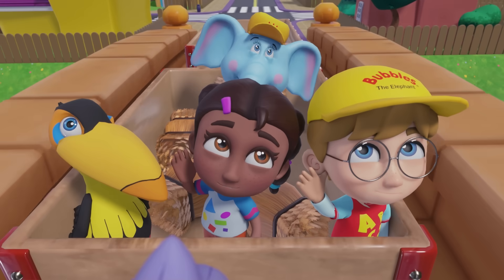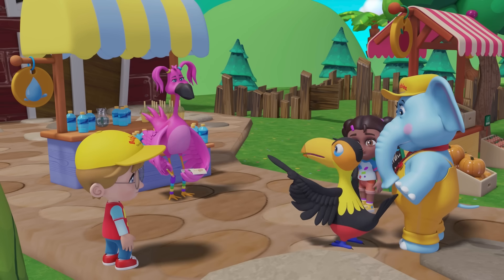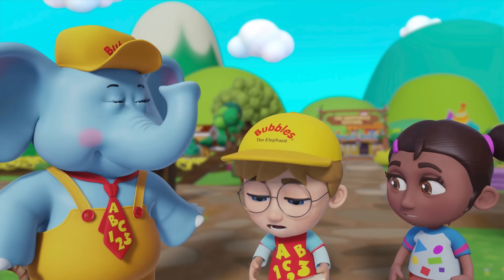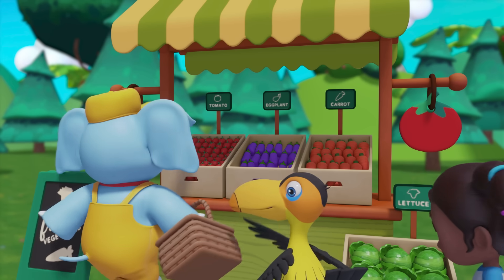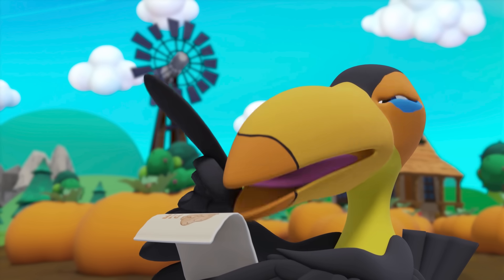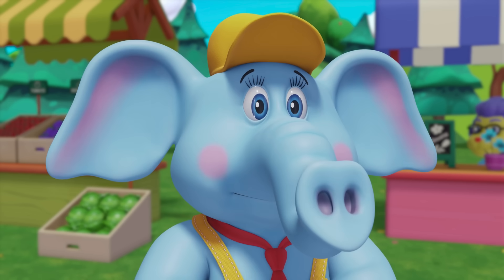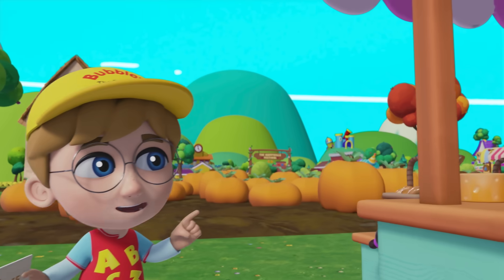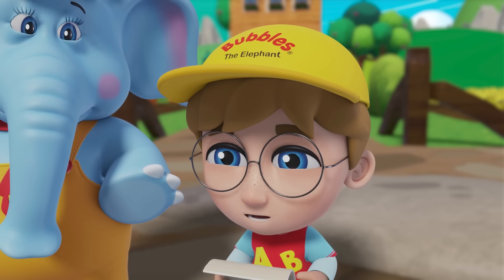Learn to count to ten at the Happyville Festival with Bubbles and Friends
*The Happyville Festival*  Learn to count to 10 with Bubbles and Friends! At the Happyville Festival, the team counts and collects all the ingredients Flexi needs for her recipes. Learn how to count with fruits and vegetables and learn basic addition with Two Plus Toucan, our resident math expert.

Join Bubbles and Friends on their adventures through Happyville as they explore and learn language, literacy, critical thinking, basic mathematical concepts, social emotional skills and so much more. Bubbles the Elephant will keep your toddler entertained with fun stories for children, nursery rhymes and original kids songs! Bubbles and Friends is produced by La Mar Media and Bombillo Amarillo for The Learning Experience®️.

The Learning Experience®️ is an early childhood education company with nearly 350 daycare centers across the country. Bubbles and Friends was created by experts in the fields of children development as well as kid’s entertainment in order to engage, entertain and educate little learners through the adventures of our purposefully crafted animated characters. Bubbles and Friends makes learning for children as fun as it is effective. Each character in this children’s show features a unique personality and area of interest to engage, comfort and teach young children. Like Flexi, our energetic fitness-loving flamingo who encourages children to enjoy a healthy lifestyle by moving, grooving, and eating right; or Lionstein, our wise and creative scientist who shares his passion for science and experimenting.

The characters used in our animated kids series are directly tied to the unique curriculum used in our early education centers. TLE®️ co-founder Linda Weissman’s love of elephants inspired her to create Bubbles -  a lovable blue elephant who takes children along on his daily adventures, making kids happy to learn, play and grow. Bubbles and his friends from Happyville teach toddlers, preschoolers and kindergartners through narrative based learning experiences. Our educational videos teach toddlers colors, shapes, numbers, letters, rhymes, early reading comprehension, how to count, how to be kind, patience, healthy habits for kids, social emotional skills, philanthropy, music appreciation, how to calm down – and so much more.

Since its foundation in the early 2000’s, The Learning Experience®  has since positively impacted the lives of children by developing and implementing ground-breaking child care and early education programs throughout the country and beyond. With our vibrant preschool centers, thoughtfully crafted curriculum, and a cast of loveable characters - TLE® uses an innovative approach to daycare and early childhood education. Our curriculum encourages kids to learn in the best way they know how: by exploring and doing. At The Learning Experience®️ - happy happens here!